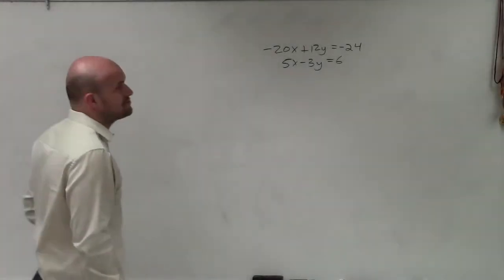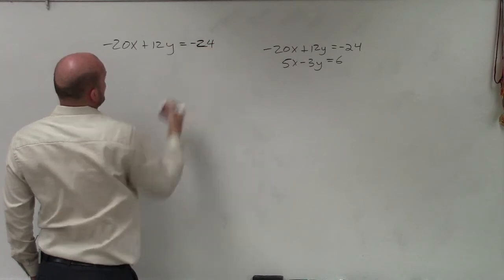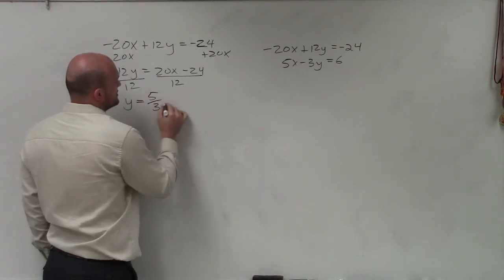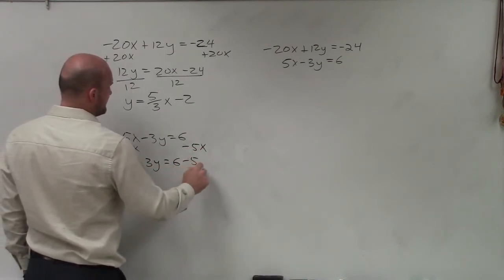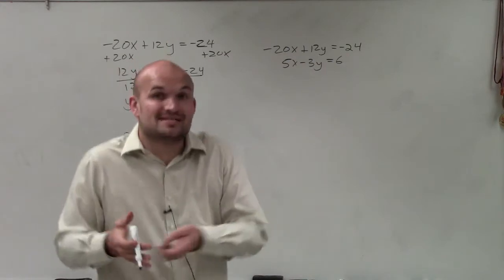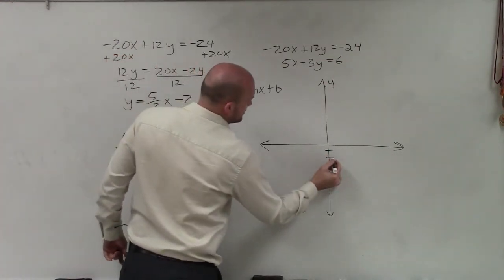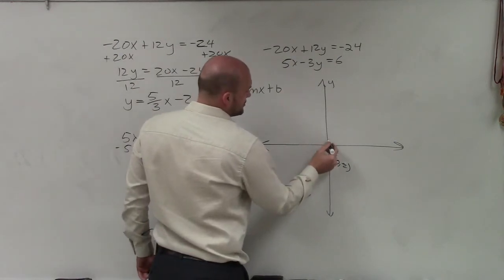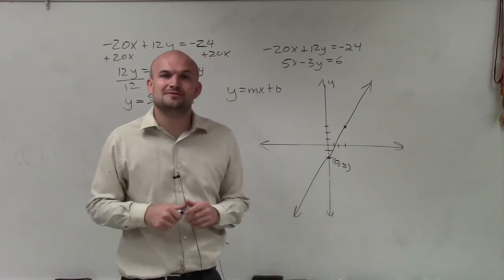How to solve a system of equations by graphing a dependent system